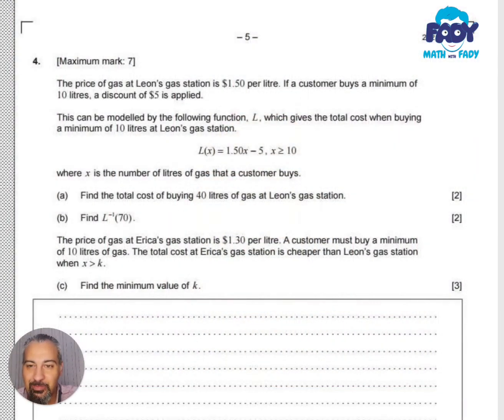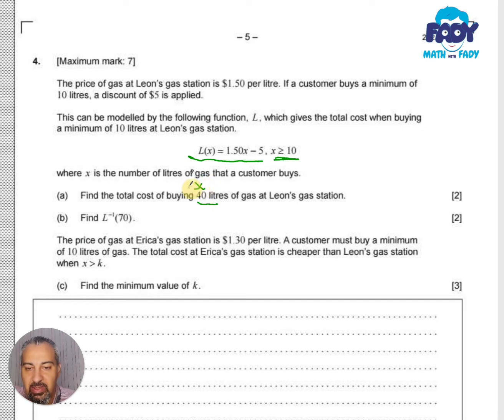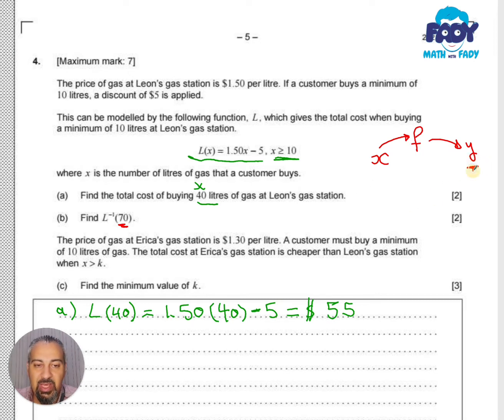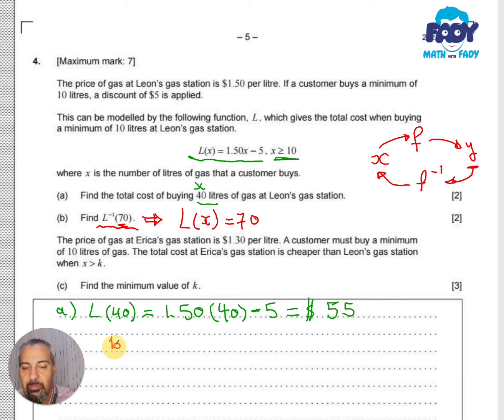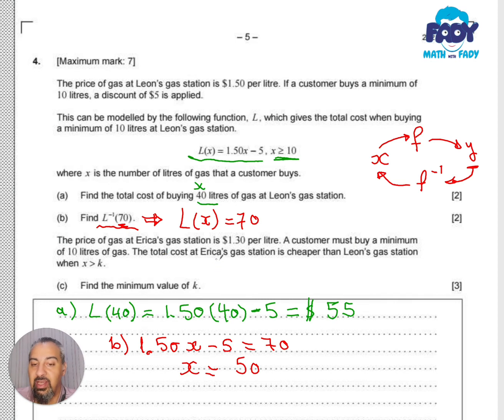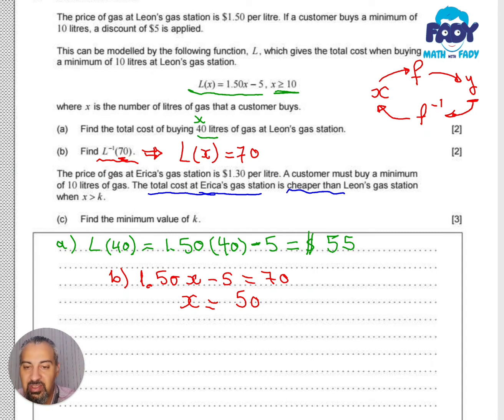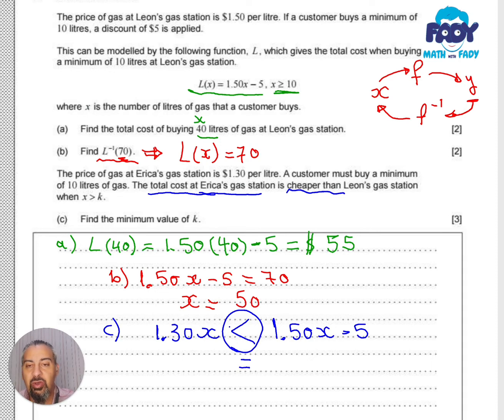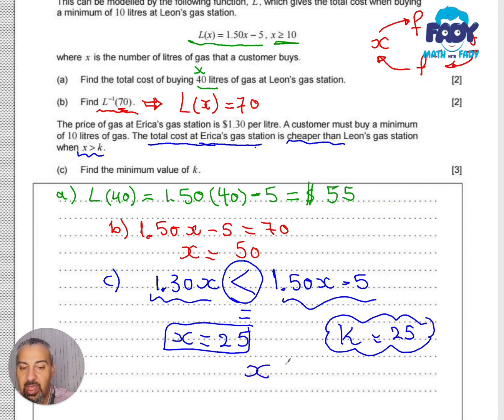Math AI SL Paper1 May 21 Solution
Question 4

✔✔ Devices, tools, and services I use and recommend: 👇👇

Microsoft Surface Pro:

Stylus for Microsoft Surface with Levels of Pressure:

USB Microphone:

SAMSUNG Galaxy S22 Ultra:

Question 4:
The price of gas at Leon’s gas station is $1.50 per litre. If a customer buys a minimum of
10 litres, a discount of $5 is applied.

This can be modelled by the following function, L , which gives the total cost when buying
a minimum of 10 litres at Leon’s gas station.
L(x) = 1.50x - 5
where x is the number of litres of gas that a customer buys.

(a) Find the total cost of buying 40 litres of gas at Leon’s gas station.
(b) Find L -1 (70)

The price of gas at Erica’s gas station is $1.30 per litre. A customer must buy a minimum
of 10 litres of gas. The total cost at Erica’s gas station is cheaper than Leon’s gas station
when x is more than  k

ib math
ib mathematics
applications & interpretation
math ai
IB
IBDP
ibdp math
math solutions
math may21
math ia
mathematics ia